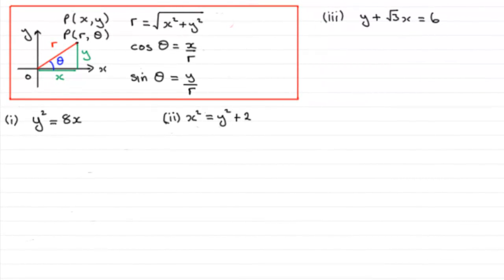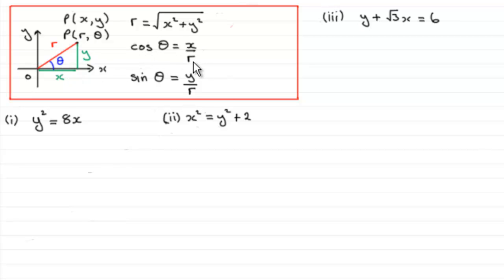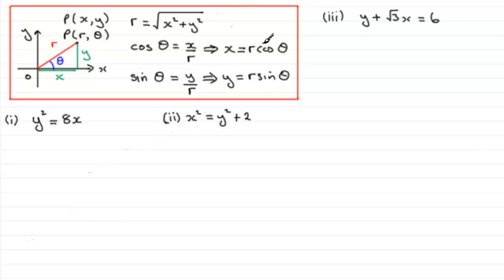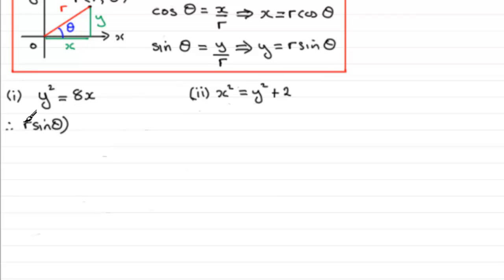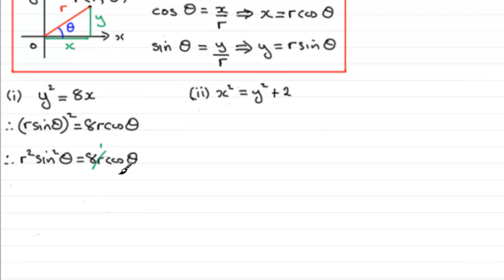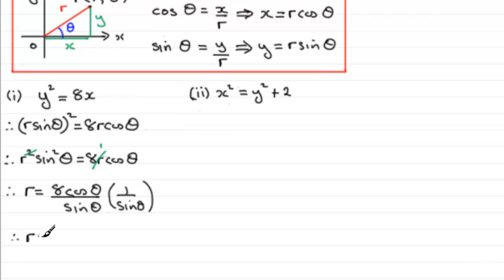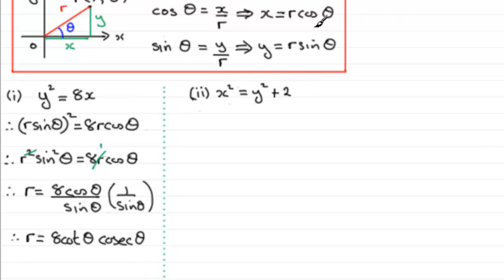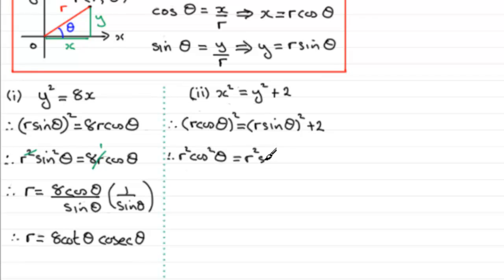Converting Cartesian Curves to Polar Form : ExamSolutions Maths Revision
for the index, playlists and more maths videos on polar coordinates and curves and other maths topics.